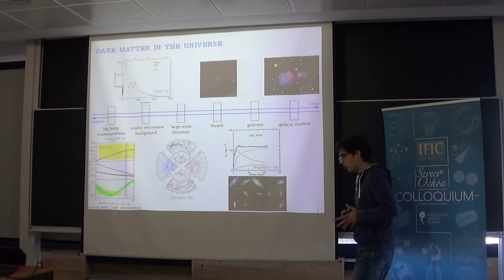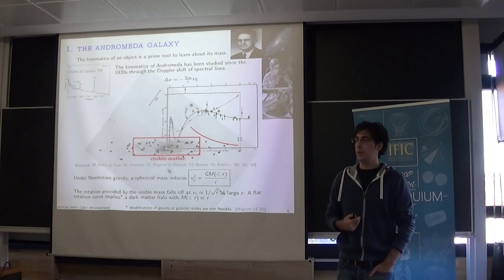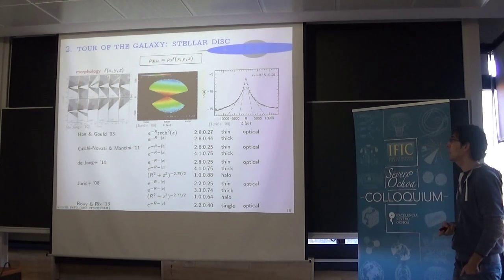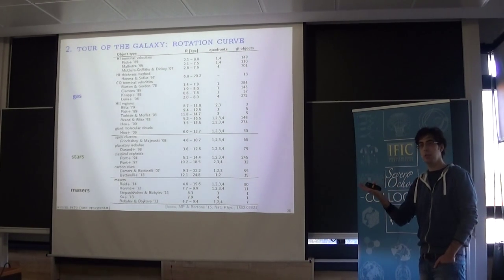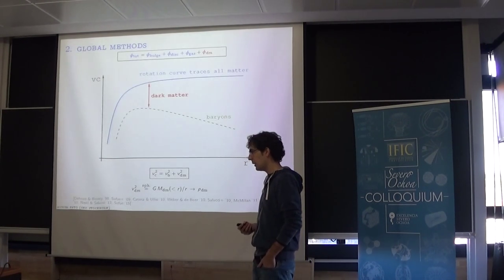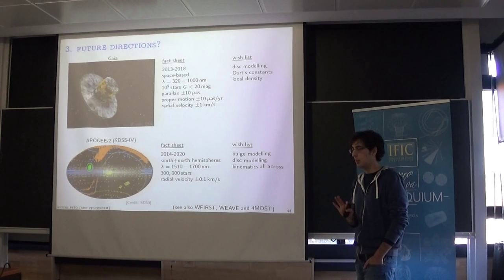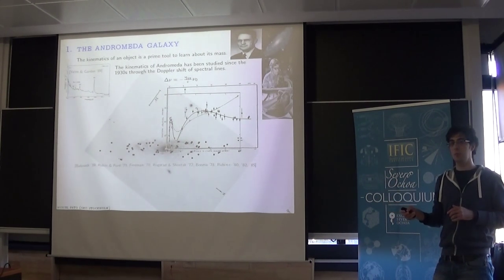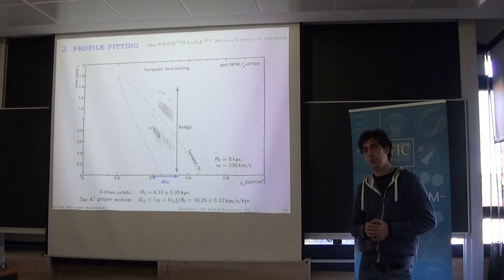Miguel Pato: Mapping dark matter in the Milky Way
Mapping dark matter in the Milky Way

Miguel Pato, OKC - Stockholm Univ. & Tech. Univ. Munich

Abstract
The presence of dark matter in spiral galaxies was inferred long ago by measuring the rotational speed of the gas across each galaxy. Applying the same technique to the Milky Way, a spiral itself, is much more challenging due to our peculiar position and thus the Galactic distribution of dark matter remains poorly constrained to this day. In this talk, I shall introduce two important developments for dynamical studies of the Milky Way. First, a new compilation of kinematic measurements is presented and used to pinpoint with unprecedented precision the rotation curve of our Galaxy. Second, an exhaustive array of observation-based baryonic models is constructed to set the contribution of stellar bulge, stellar disc and gas to the total gravitational potential. I will then quantify the discrepancy between these two components and derive the latest constraints on the dark matter distribution. The implications for modified Newtonian dynamics are also briefly examined. I shall end with a discussion of future directions to improve our mapping of the dark matter distribution in the Milky Way.